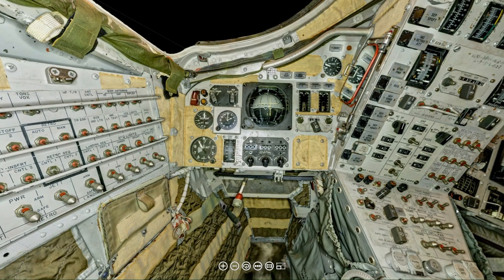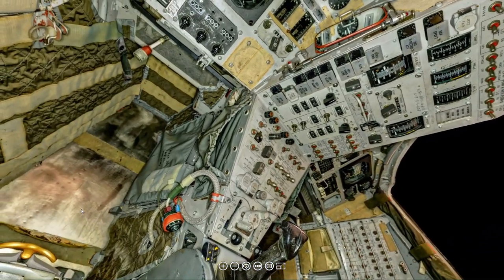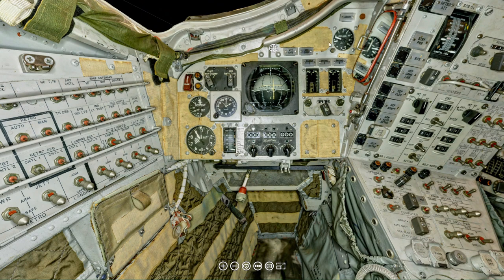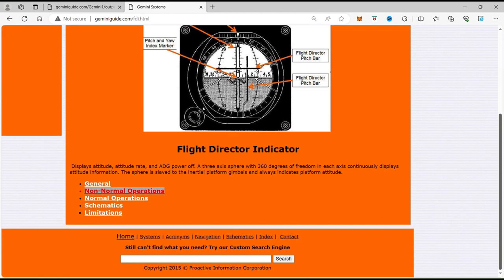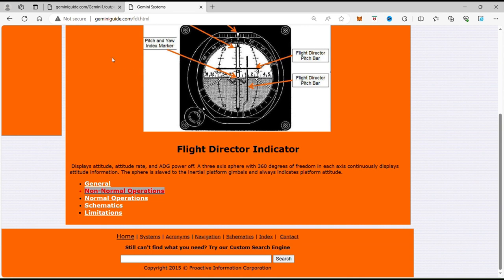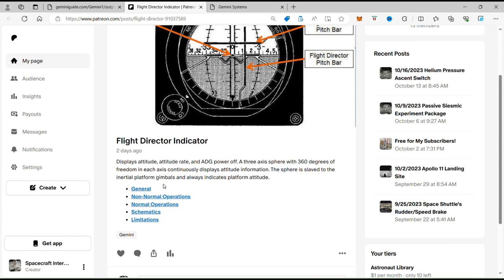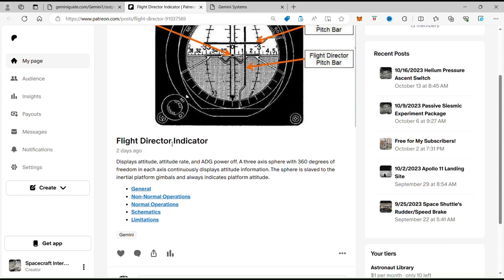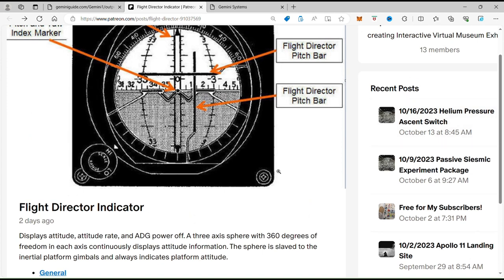Gemini Flight Director Indicator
Welcome back to Spacecraft Guide, space enthusiasts! We have some thrilling news to share. Just last week, we acquired a new exhibit, the incredible Gemini 7 spacecraft.

Gemini 7: A Historic Journey
In this issue, we're turning our attention to Gemini 7, a spacecraft that played a crucial role in space history. This was the vessel in which astronauts Frank Borman and Jim Lovell embarked on an incredible 14-day journey in outer space. They were the pioneers, proving that humans could endure the challenges of weightlessness. A significant feat that set the stage for our future lunar endeavors.

Exploring Gemini 7: A New Interactive Experience
Now, let's get to the heart of it. Our latest addition allows you to explore the inner workings of the Gemini 7 spacecraft like never before. We've introduced an innovative way of navigating the controls and systems of this spacecraft. All components are going to be hyperlinked. Click on a component, and it will take you directly to its detailed description. Just one click on the equipment's name, and you'll have an expedited route to the relevant page.

A Closer Look: The Flight Director Indicator
Let's take a closer look at a fascinating component, the "Flight Director Indicator." This piece is a vital part of the command pilot's control panel. It continuously displays critical attitude information, allowing the crew to monitor and adjust the spacecraft's orientation. Our interactive vr/ar manual provides in-depth insights into how it functions, its connection with the rate gyro, and its role in relaying crucial information.

We're very excited about this new approach to exploring spacecraft systems. But, we're equally eager to hear your thoughts. Your feedback is invaluable and helps us improve the experience. So, please, let us know what you think, share your suggestions, or ask any questions you might have. We're here to make space history accessible to everyone, and your input is integral to that mission.

Thanks to NASA for the footage and the Smithsonian for the Images of the interior of the Gemini Spacecraft.